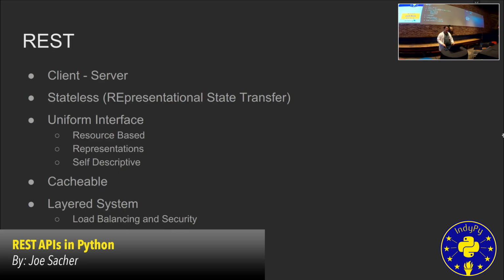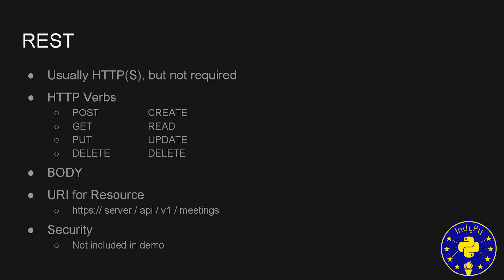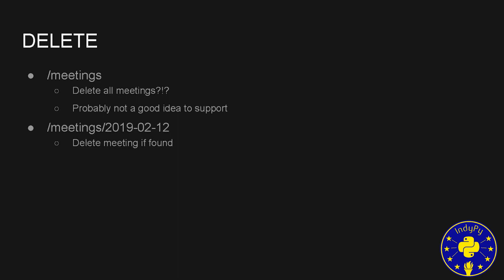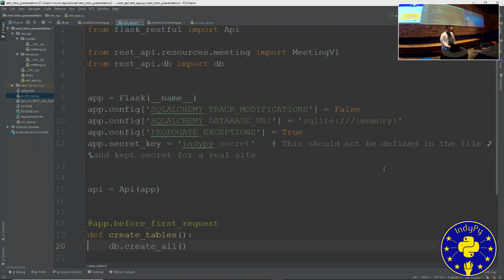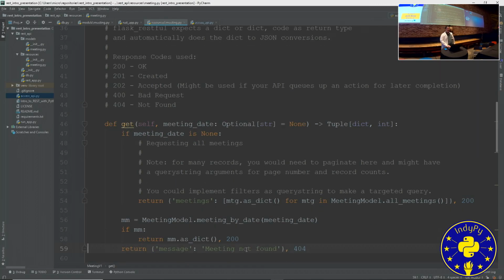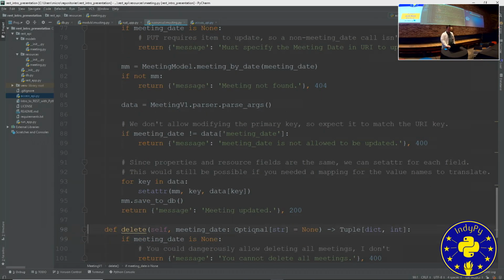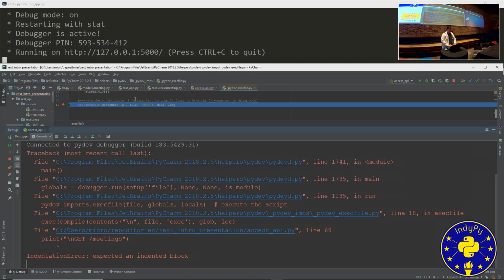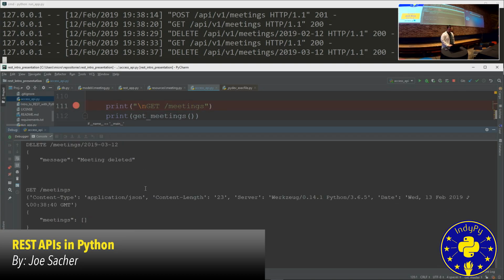"REST APIs in Python" by Joe Sacher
Recorded at Main Event Entertainment in Indianapolis, IN on 02/12/2019
IndyPy Mixer Meetup

Learn the basic verbs without authentication in just 15 minutes!